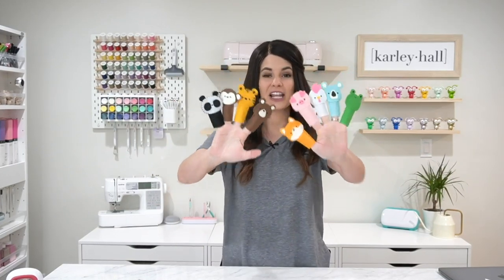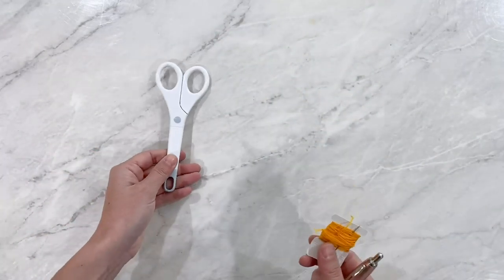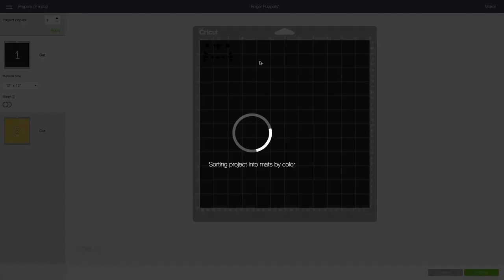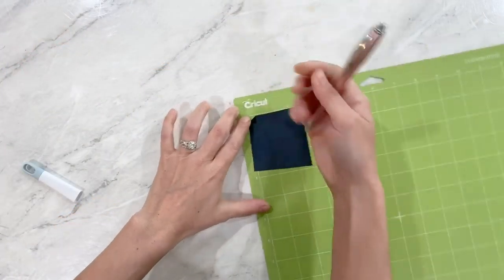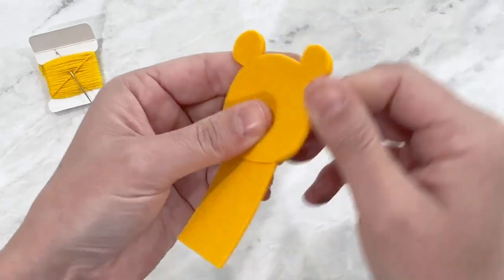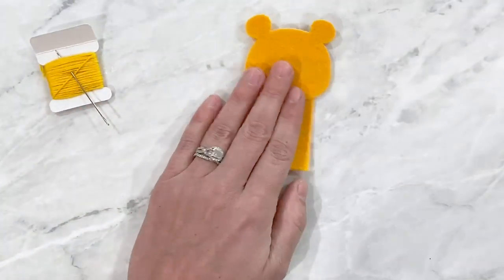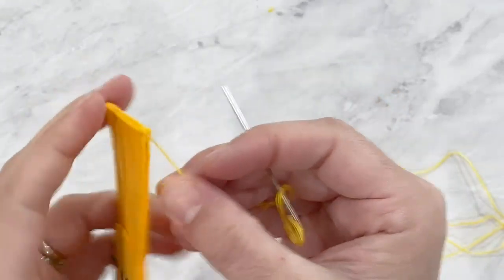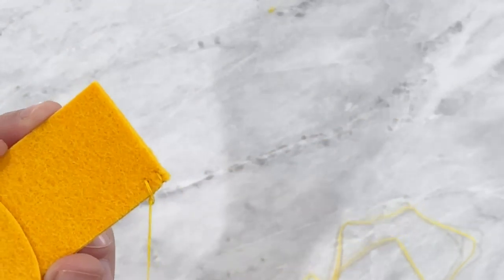How to Make Finger Puppets Using Your Cricut Maker Machine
Cutting felt with your Cricut Maker machine couldn't be easier! Grab your Cricut Maker, FabricGrip Mat, and your rotary blade so we can get started right away!

Here's what you need:
Cricut Maker Machine:

FabricGrip Mat (comes with machine)
Rotary Blade (comes with machine)
Felt (colors needed: white, black, cream, brown, yellow, orange, green, light blue, dark pink & light pink)
Embroidery Floss (White, black, yellow, orange, light blue, green, pink, brown)
Embroidery Needle
Scissors